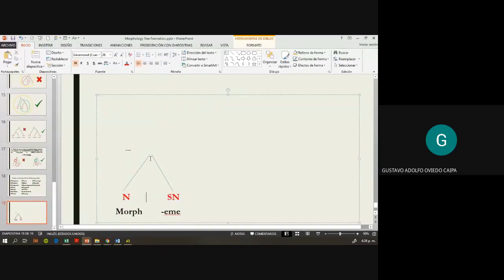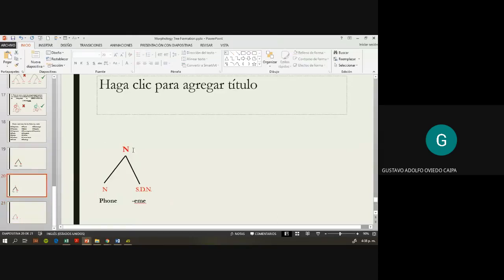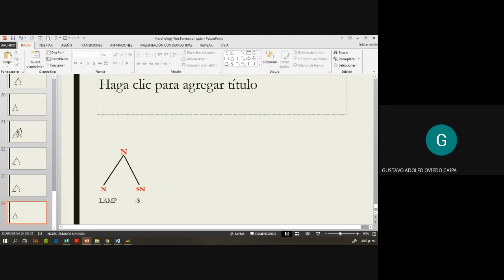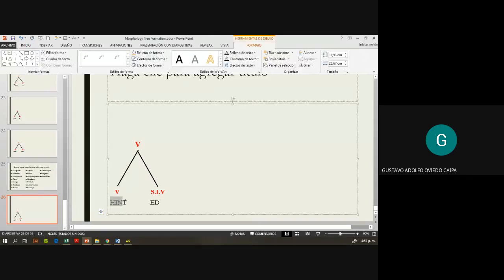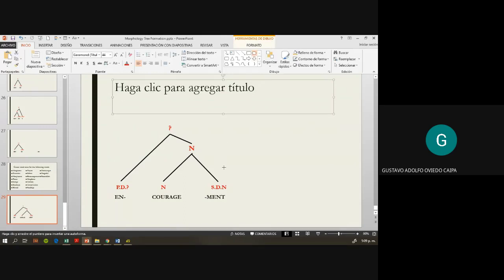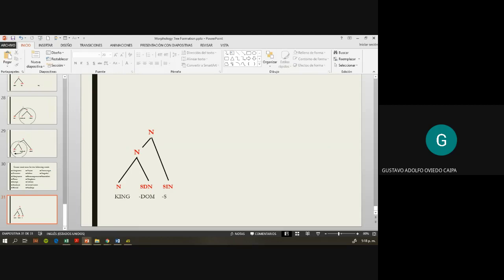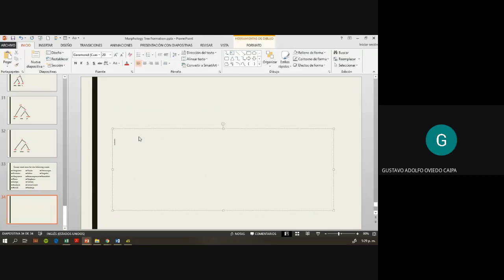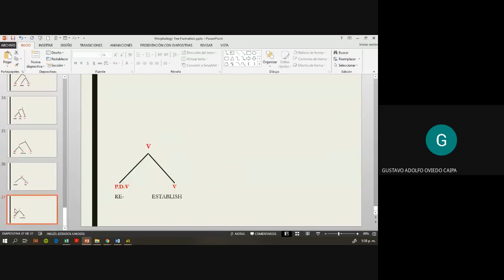MORPHOSYNTAX CLASS APRIL 13th CREATING MORPHOLOGICAL TREES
In this class, we took the words from a previous assignment and created trees to represent their internal structure.